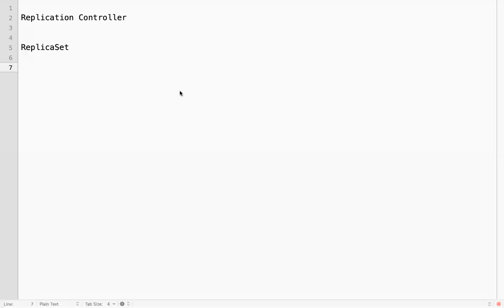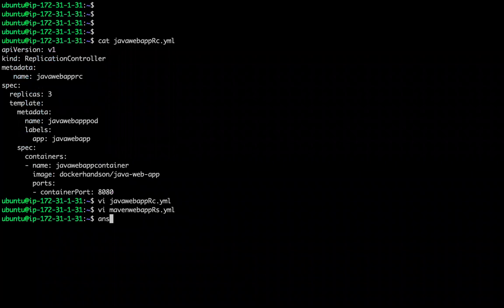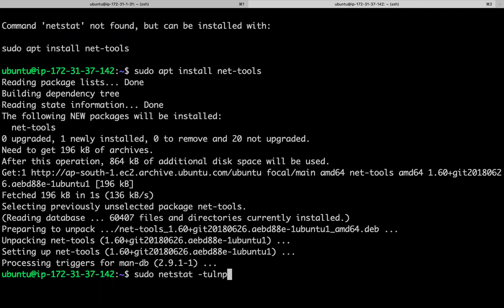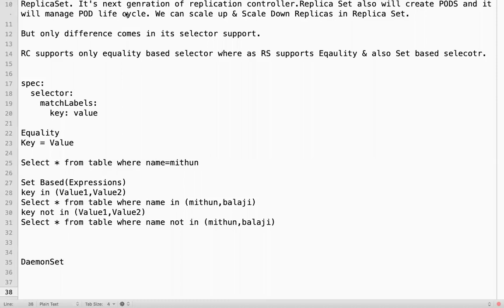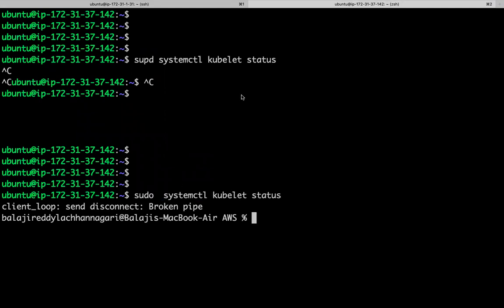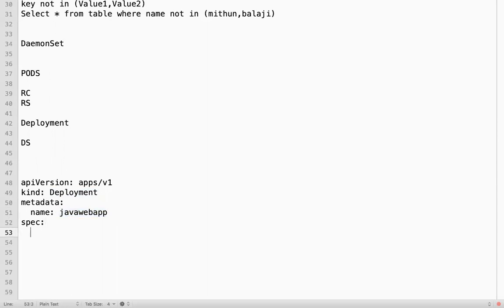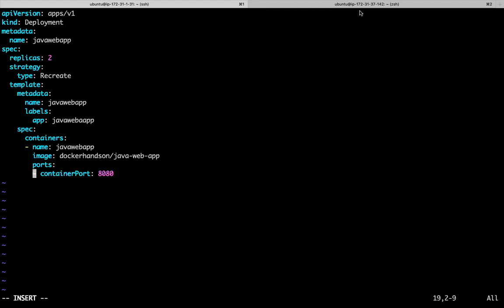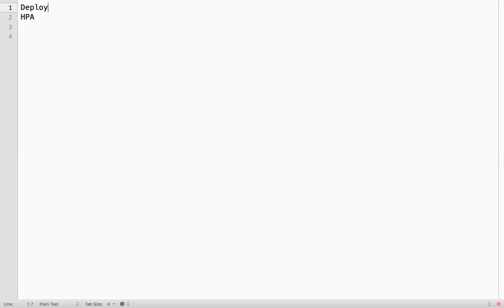Kubernetes RS DS Deployment | Docker & Kubernetes class room training Part 18